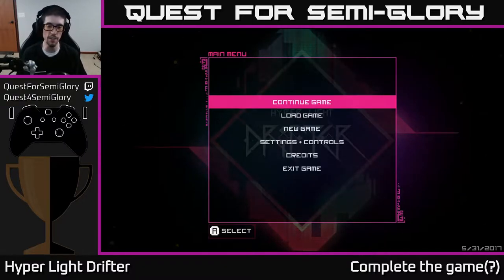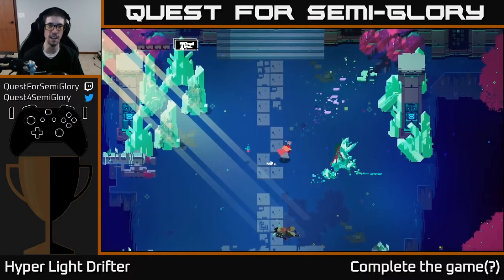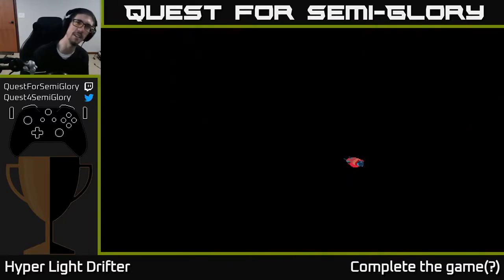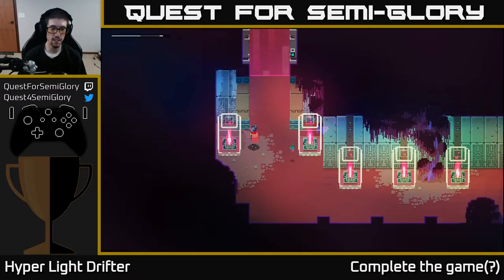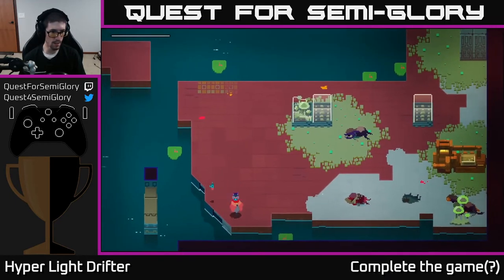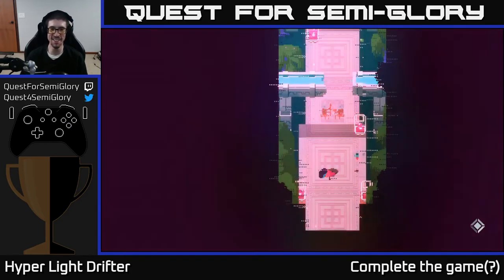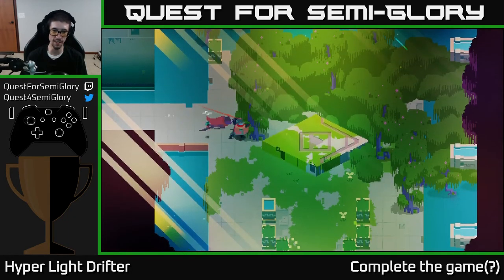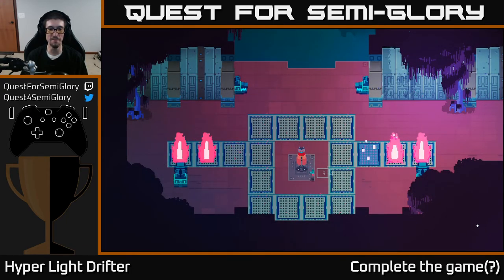Quest for Semi-Glory - Hyper Light Drifter, Session 2